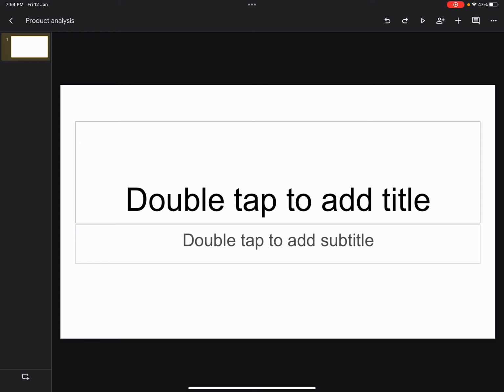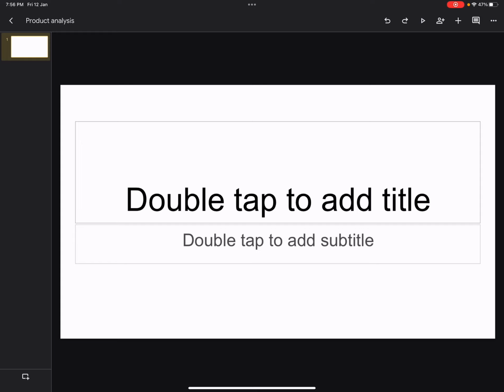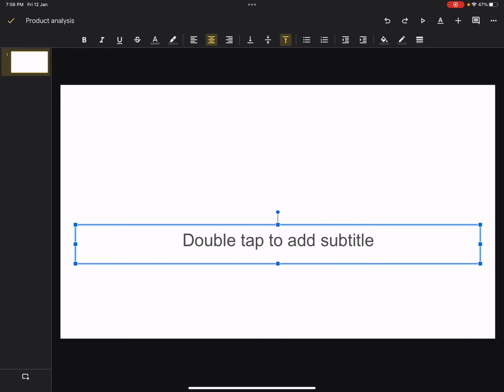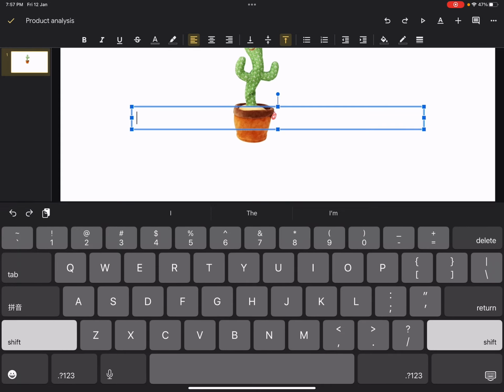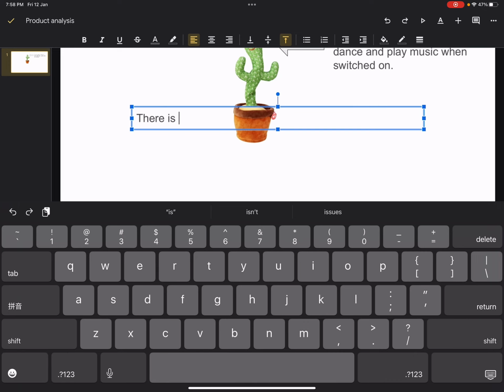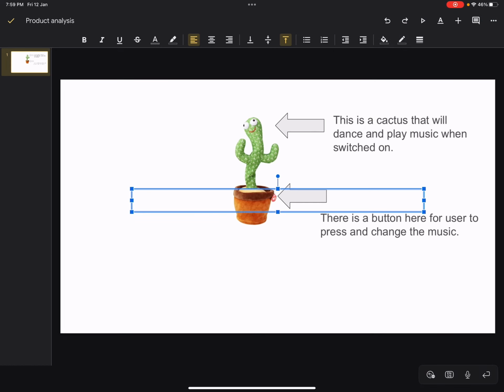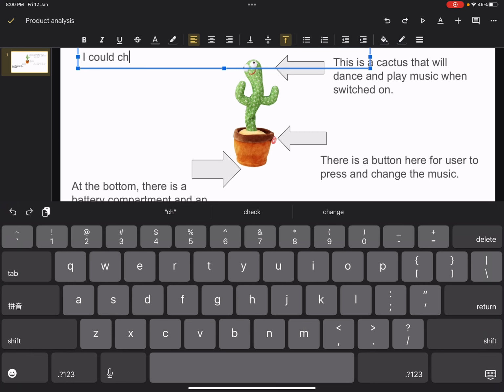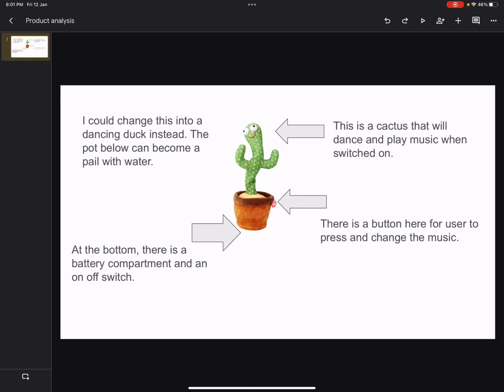12 January 2024